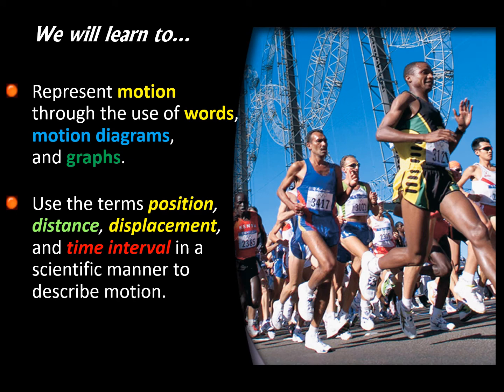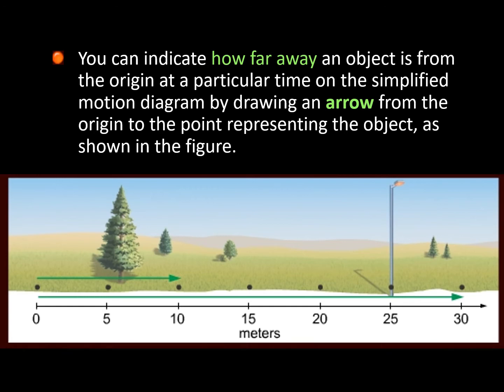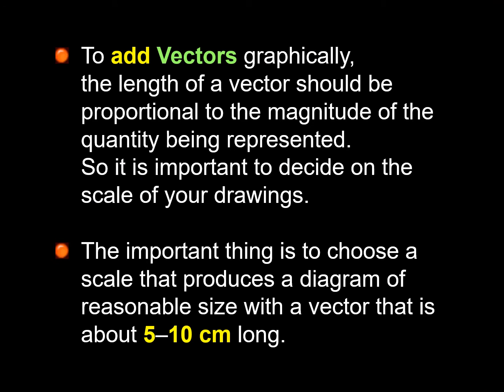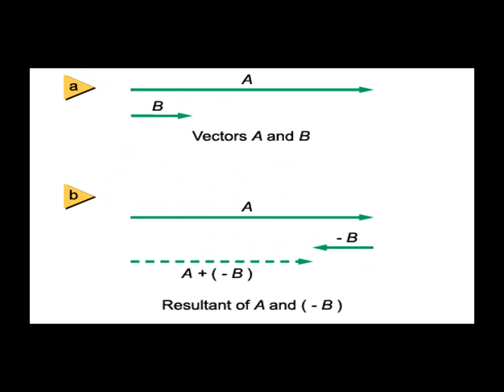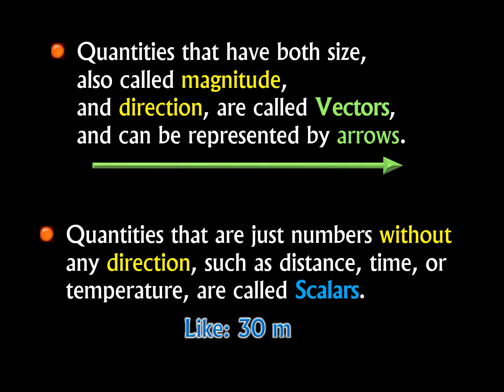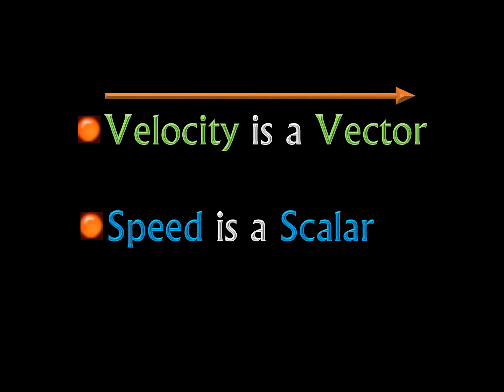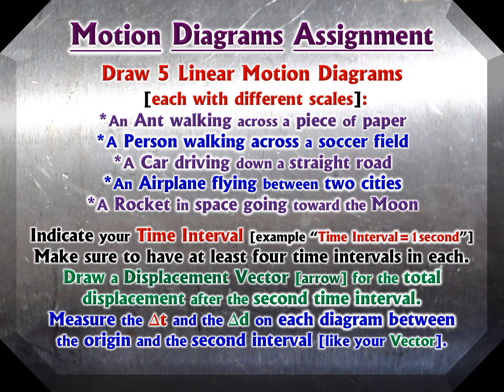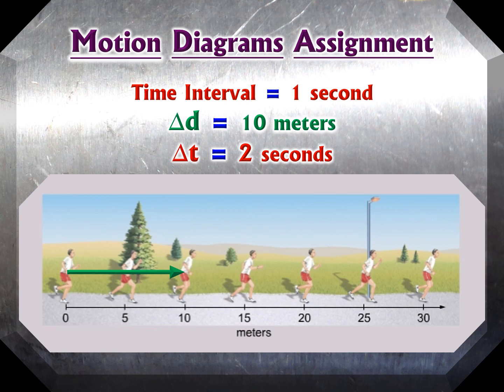Notes on Motion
Basic Instruction on linear Motion Diagrams.
Vectors are introduced.